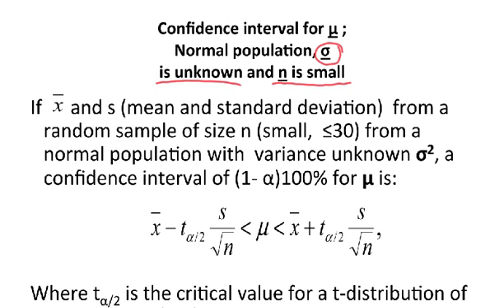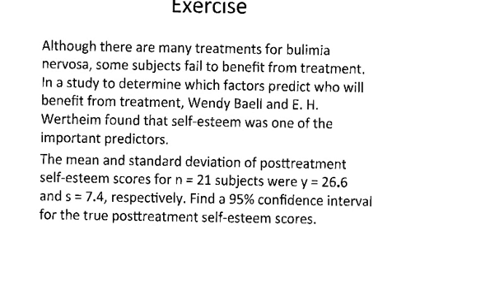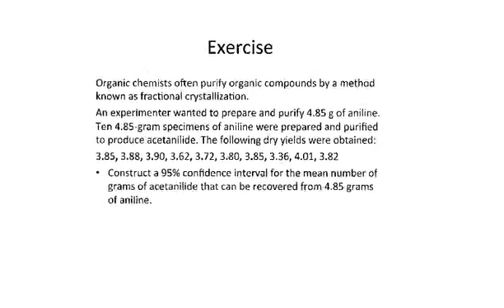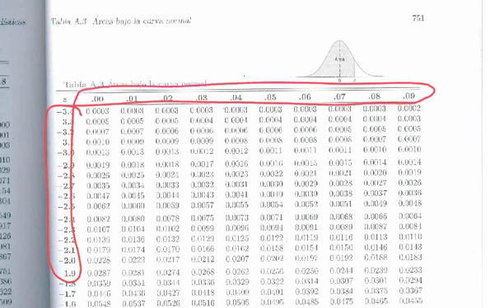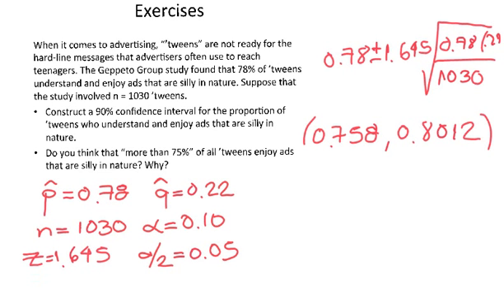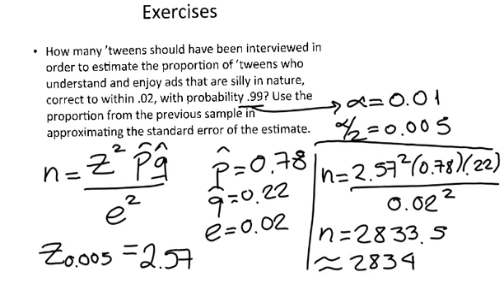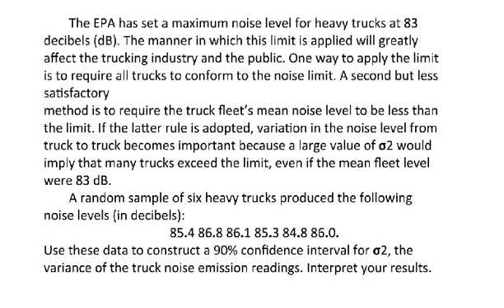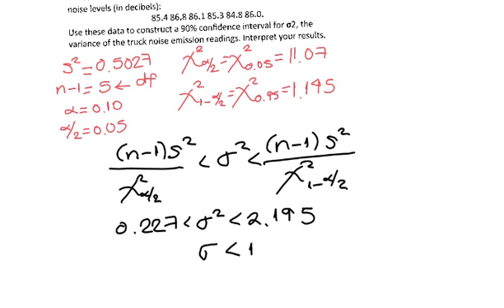ci mean, p, sigma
Confidence intervals for one mean, one proportion and one sigma